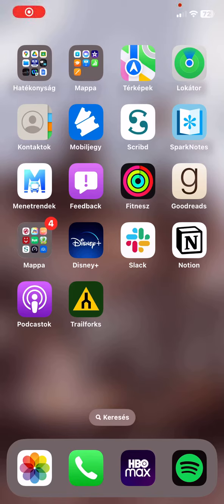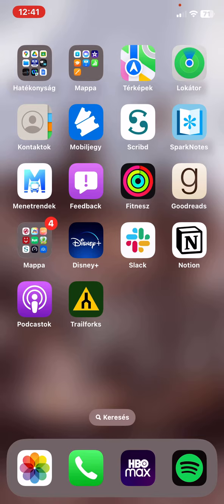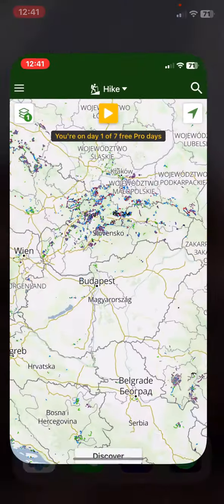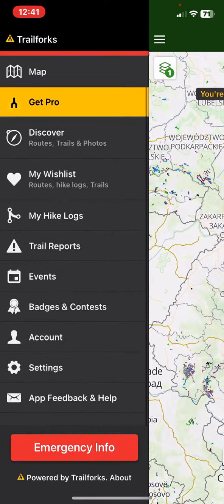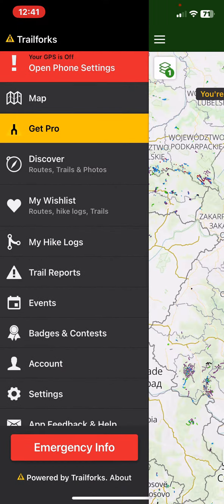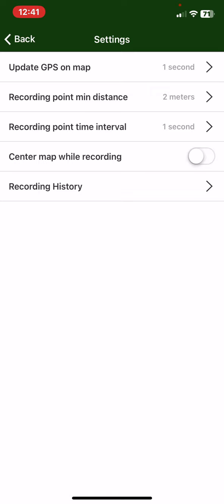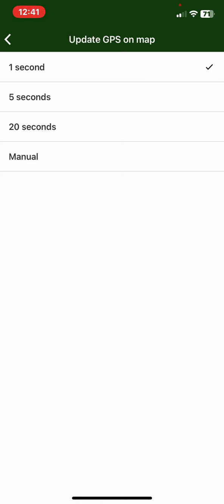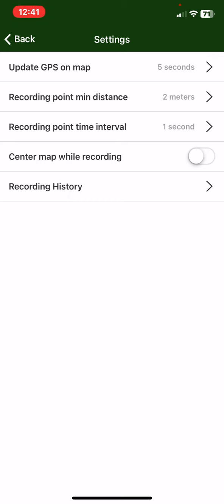How to set the time on the update GPS on map function in Trailforks?